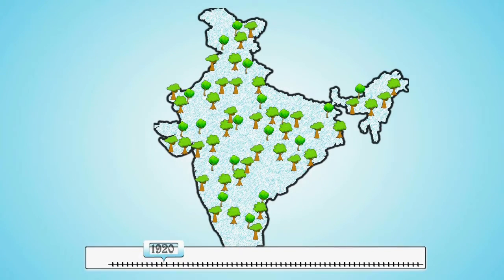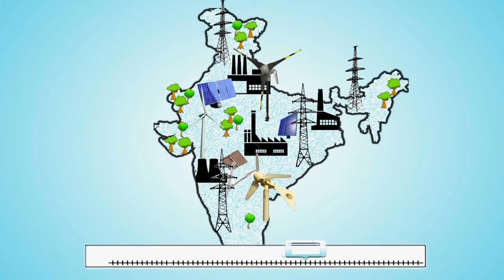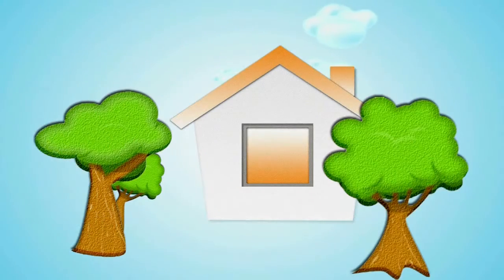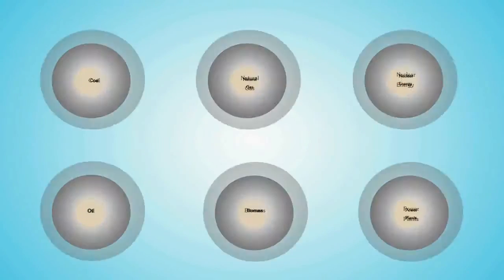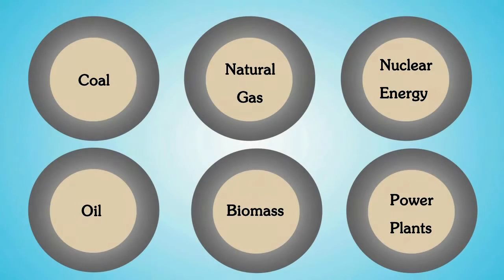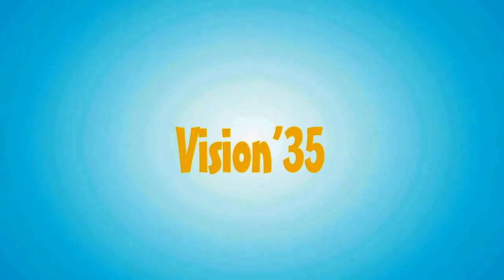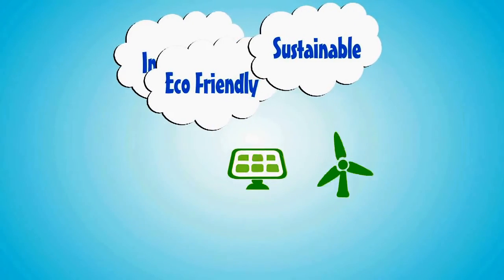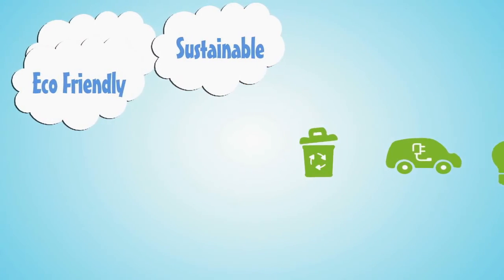Introduction to "Energy Technologies Vision 2035" student initiative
Back in early 1990s, Technology and Information Forecasting Assessment Council (TIFAC) of Department of Science and Technology (DST), Govt of India had organized its first initiative, Technology Vision 2020 under Dr. Abdul Kalam to help achieve the goal of making India a developed nation. This year, TIFAC, Govt. of India is conducting its 2nd such exercise and looks forward to draft the Technology
Vision 2035 under Dr. Anil Kakodkar. There are 11 themes in it like Agriculture, ICT, Health Care, Manufacturing, Energy Technologies, etc.

TIFAC and the Energy Technologies Advisory committee suggested to DST to have a parallely running student initiative for Energy Technologies theme, which takes innovative ideas from the youth all over the country and prepares a report about the trends in the energy needs of our country and the appropriate mix of energy technologies, as envisaged in 2035, to meet them. This proposal got officially approved.

Prof. Rangan Banerjee, Dean R&D, IIT Bombay is leading the Energy Technologies theme for India under Vision 2035. He suggested to a team of students from IIT Bombay to prepare a basic framework to carry this project forward to the whole world. After thorough brainstorming, the students have come up with 21 energy groups to start with. Each group has its own website and a discussion forum. For more details, the link to the current website is and the link to the websites of the groups are mentioned on the framework

The websites are fully functional and the students can start contributing right away. We would like them to join us in this exercise as participants, committee members and coordinators for the groups to make this exercise successful. They have equal rights and duties to frame the Energy Technologies Vision 2035 for our nation.

As a longer term benefit, working together with youth from all over the world would lead to collaborations in energy research, entrepreneurship and synergies in a lot of energy areas.

Lets Create History by inventing our Energy Future TOGETHER. Thanks for your time!